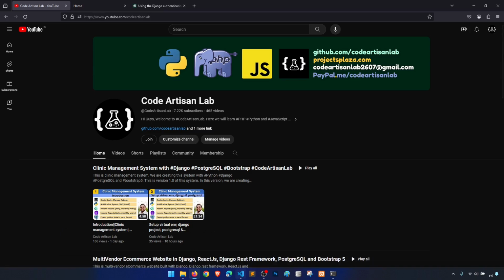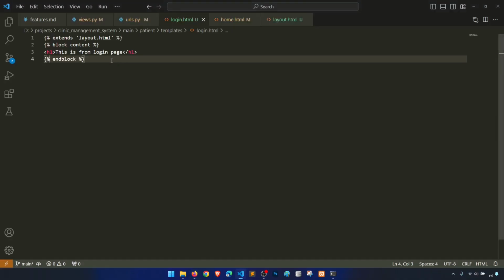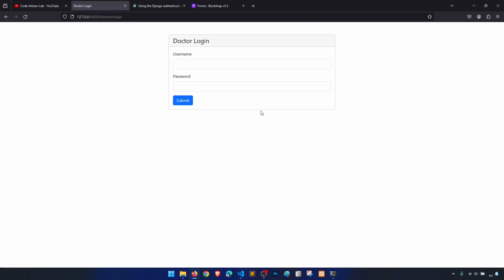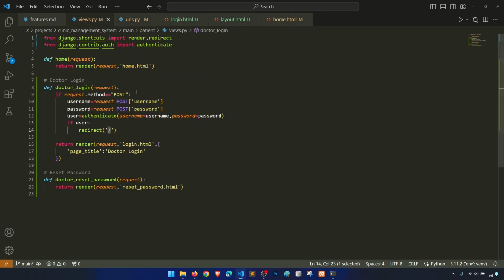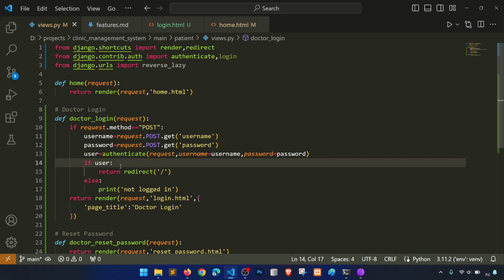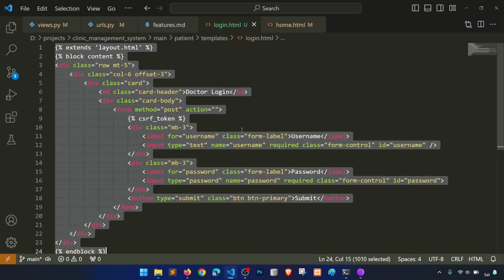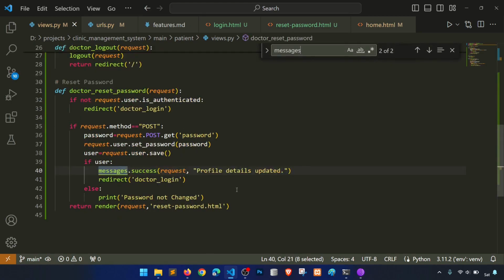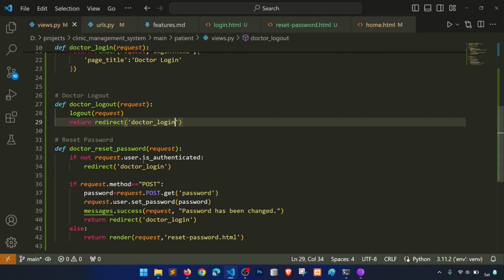Doctor login, logout and reset password||Clinic management system||Django, PostgreSQL and Bootstrap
Part-3

surajkumar0859-2@okicici
UPI | Google Pay | PayTM | PhonePay

⚡️Tags⚡️
-   How to setup virtual enviroment
-   How to setup django project
-   How to connect django with postgresql
-   How to include bootstrap5 in django template
-   How to create custom login in django
-   How to set custom logout in django
-   How to reset password in django